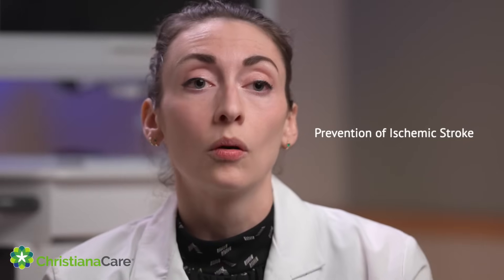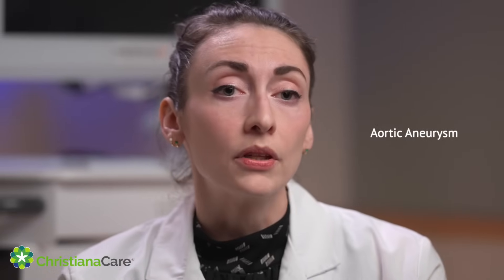What is Vascular Surgery?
Dr. Kathryn Bowser, Vascular Surgeon at ChristianaCare, talks about what’s involved in Vascular Surgery and the common conditions treated by Vascular Surgeons such as Peripheral Arterial Disease, Aortic Aneurysms and Prevention of Ischemic Stroke.